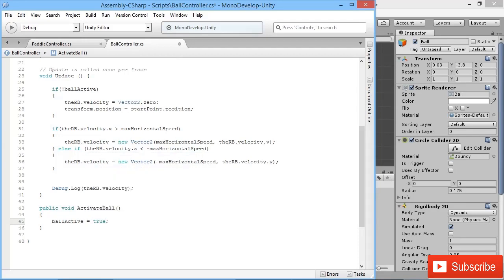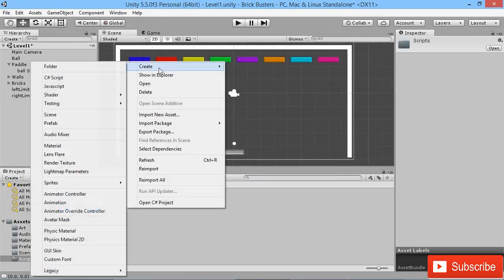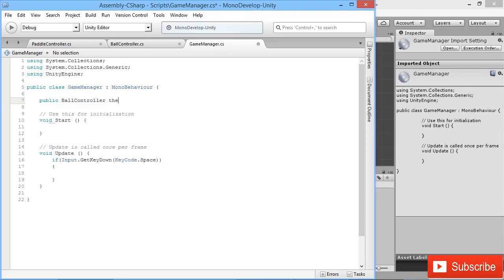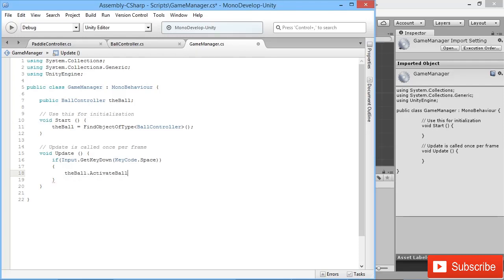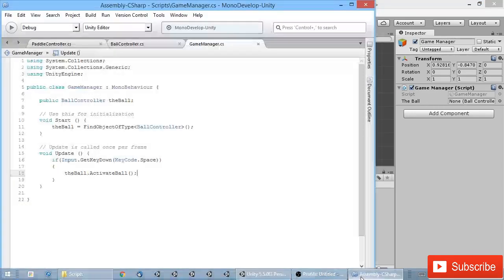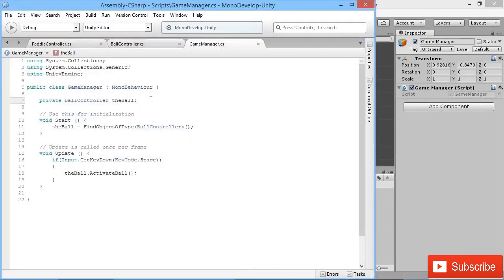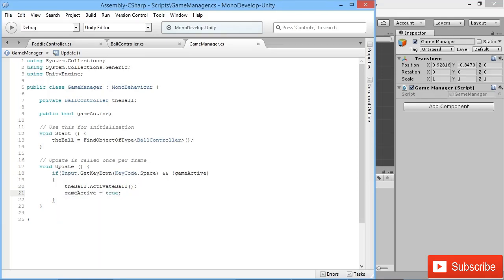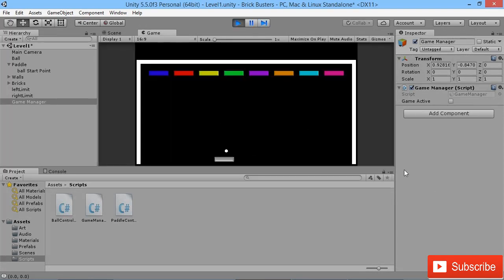How To Make 2D Android Game in Unity 2018 (2018) - Brick Breaker #05